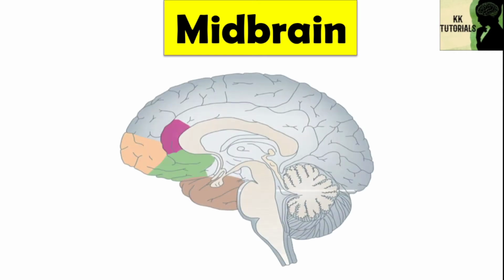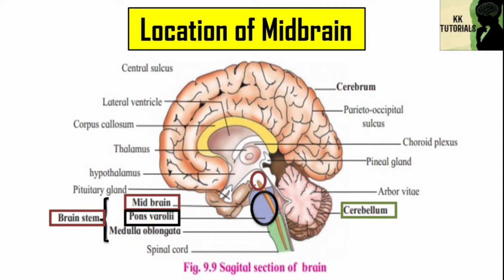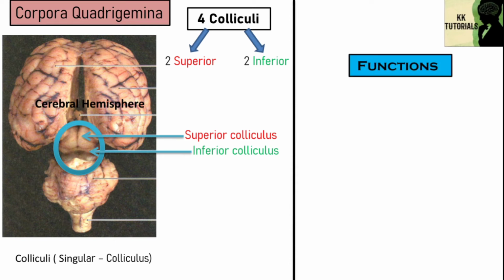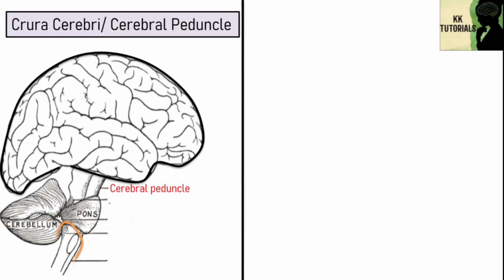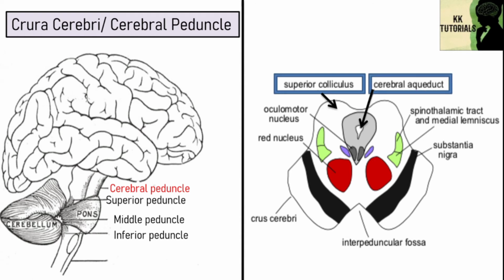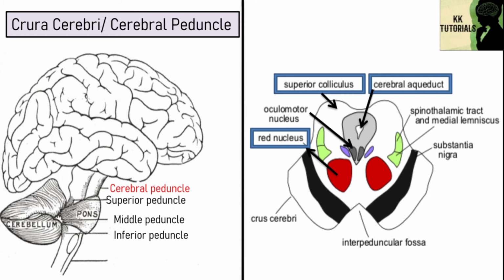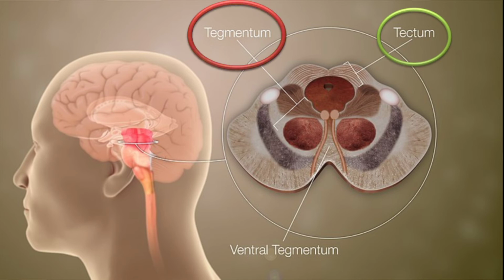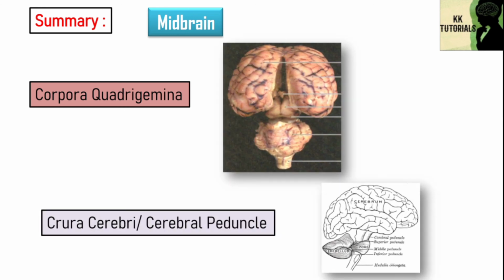Human Brain | Midbrain | Brain Anatomy | Mesencephalon | Neuroscience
0:00 -  Introduction
0:09 - Basics
0:38 - Midbrain
1:03 - Location of Midbrain
1:37 - Corpora Quadrigemina
2:31 - Crura Cerebri and other imp parts
4:36 - Tegmentum and Tectum
5:09 - Summary

In this video I've explained Midbrain i. e. Mesencephalon.
Mesencephalon consist of 2 main parts:
1) Corpora Quadrigemina
2) Crura Cerebri / Cerebral Peduncle

I have given detail information about above two parts and some other important parts of midbrain. You will get the information about locations and functions of different parts of midbrain as well.

Hope you will find this video informative and interesting.